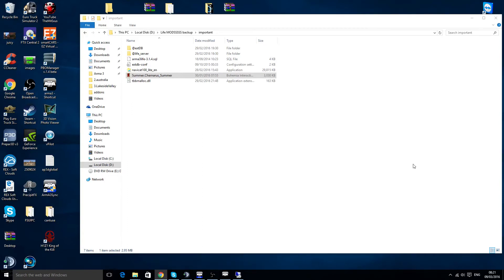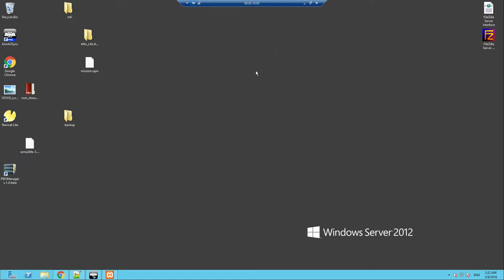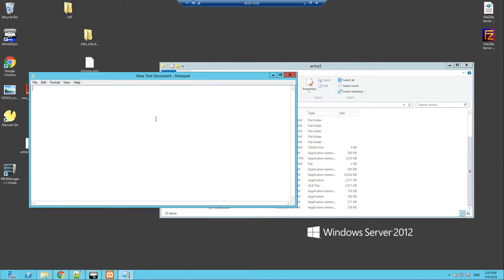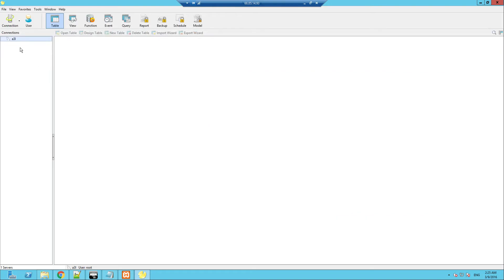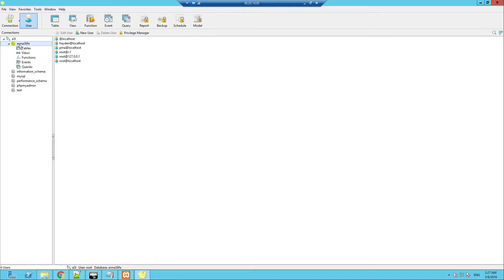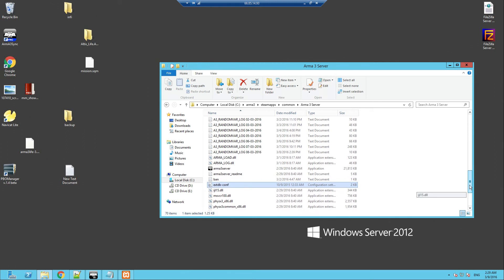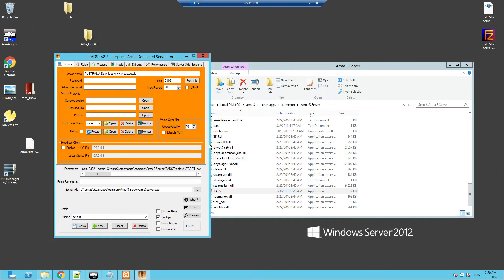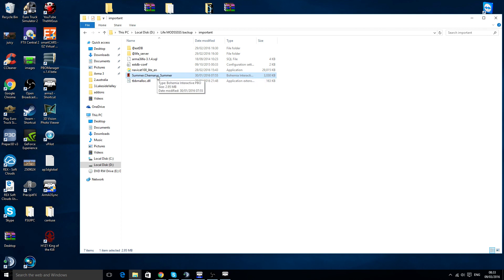How to setup a arma3 life server